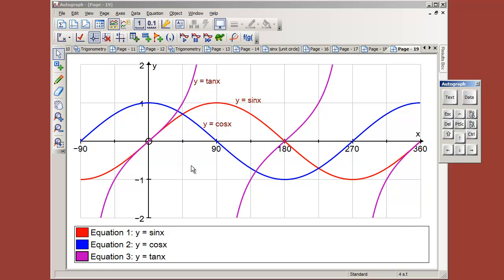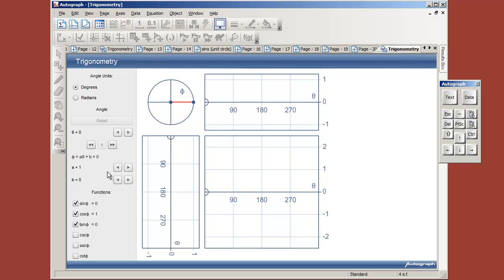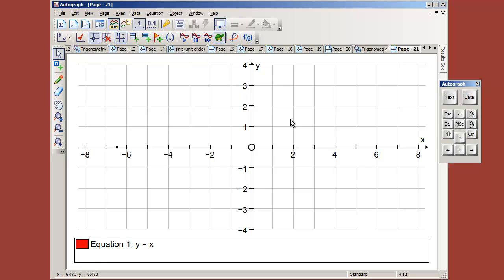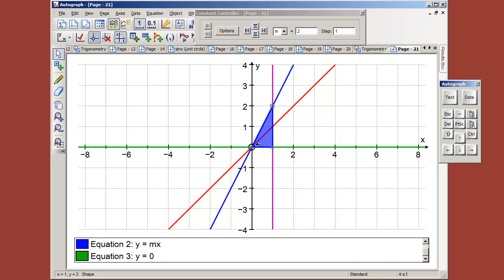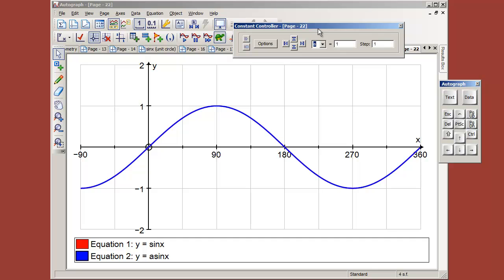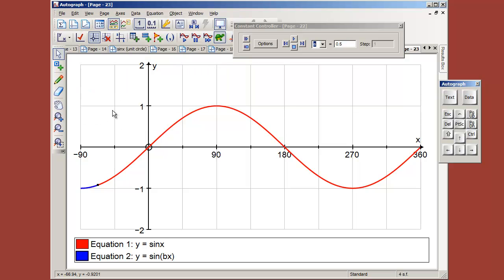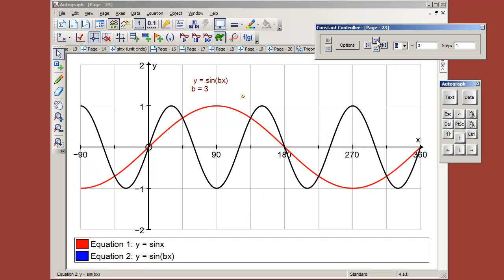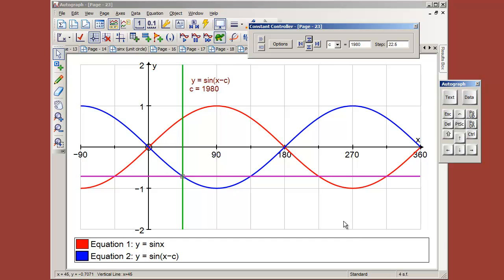Trig in Autograph - 1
Using Autograph's standard level (degrees), a look at the basic trig functions and some transformations